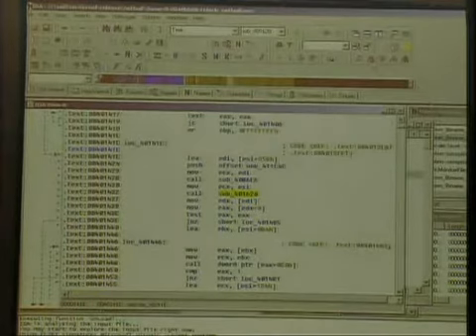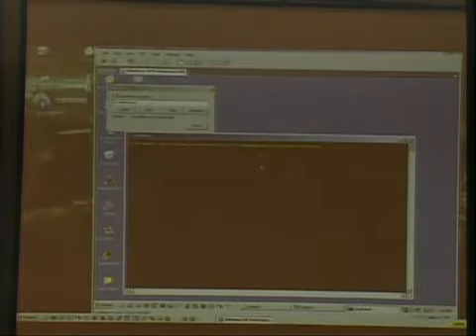Malware Software Armoring Circumvention 5/5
Speaker: Danny Quist  clip 5/5